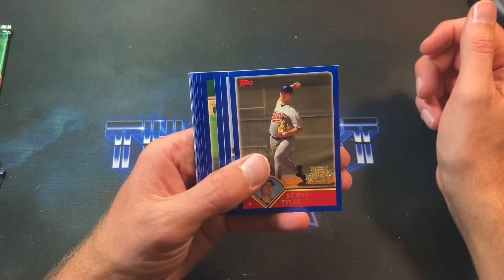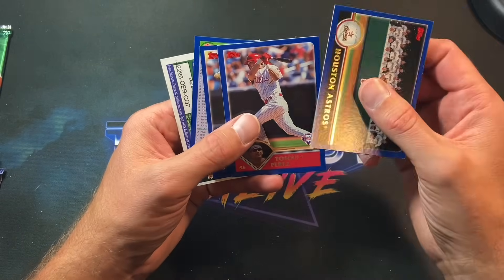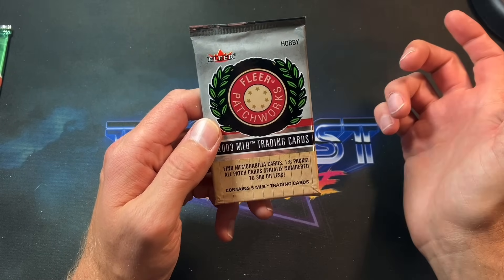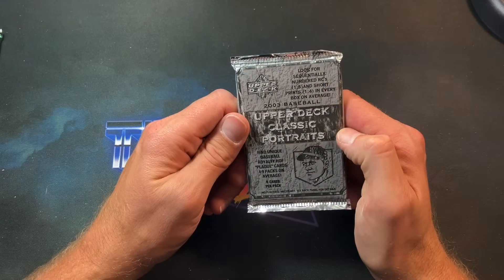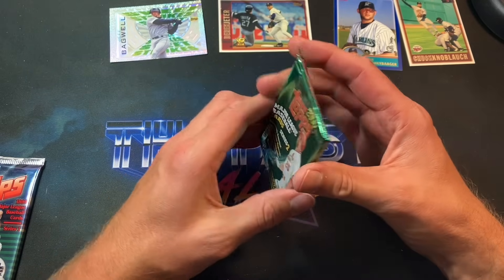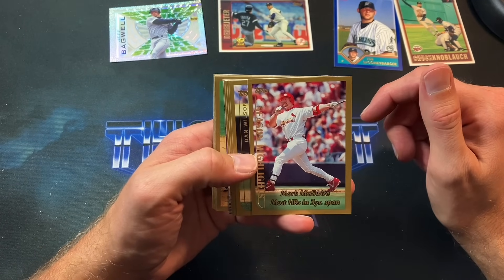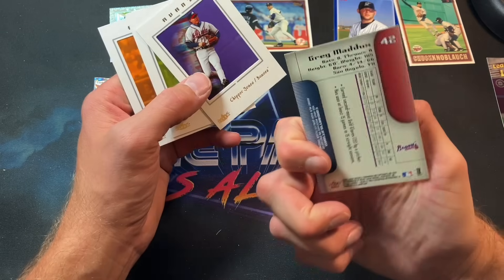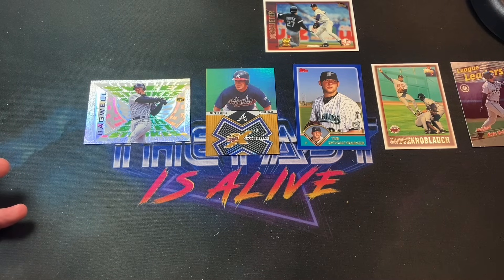OPENING OLD BASEBALL CARD PACKS 1995 - 2009!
Tonight we are ripping into some older baseball card packs from the mid 1990's up through 2009, in search of inserts and rookie cards.